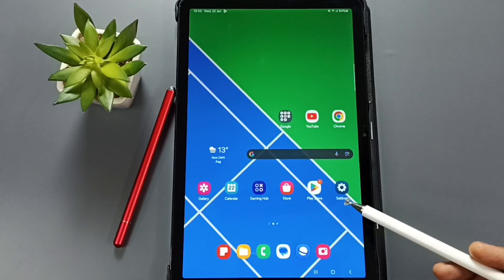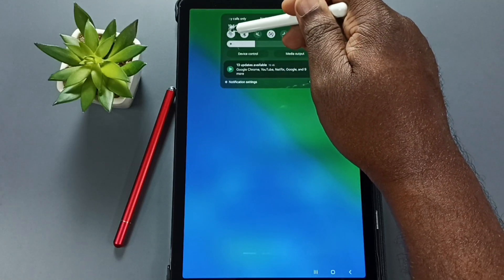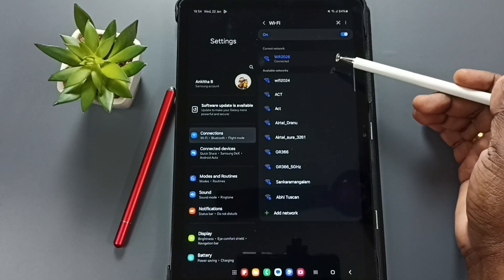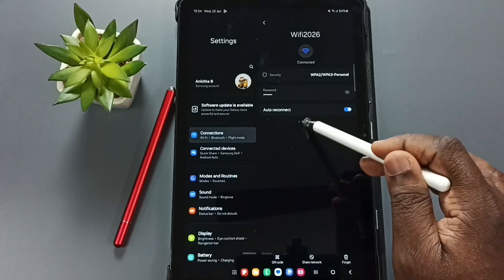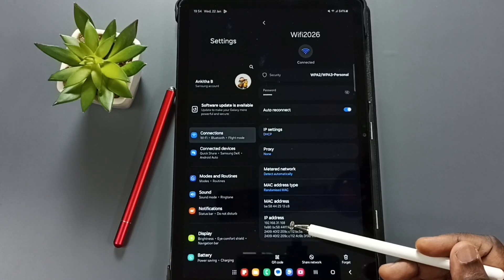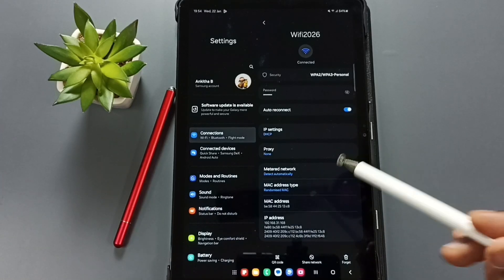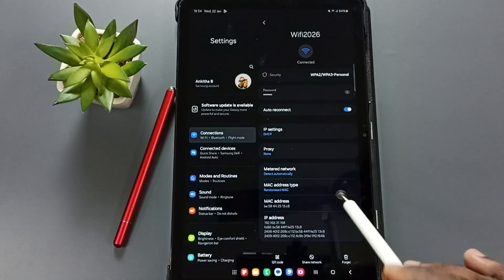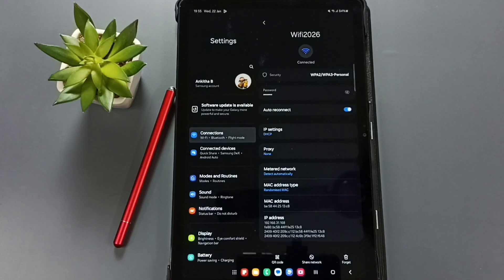SAMSUNG Galaxy Tab | How to Find IP Address on Your SAMSUNG Galaxy Tablet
Description: In this video, learn how to find the IP address on your SAMSUNG Galaxy Tab. Whether you're using a Samsung Wi-Fi Tablet, Samsung 5G Tablet, or a Samsung Android Tablet, this simple guide will show you the steps to locate your tablet's IP address. With Galaxy AI and Mobile AI, managing network settings on your Samsung device is smoother and more efficient. Troubleshoot network issues and optimize your SAMSUNG Galaxy Tab experience with this easy-to-follow tutorial.